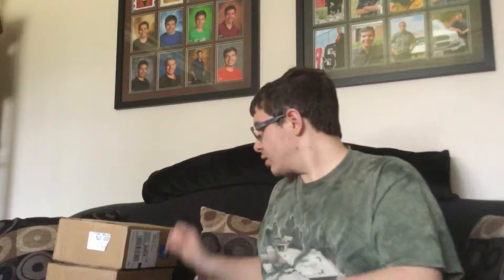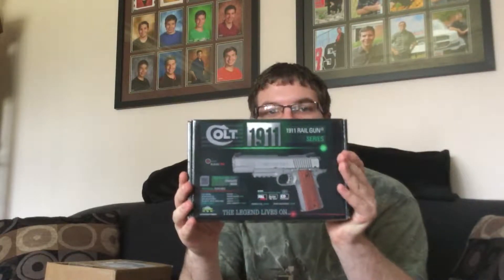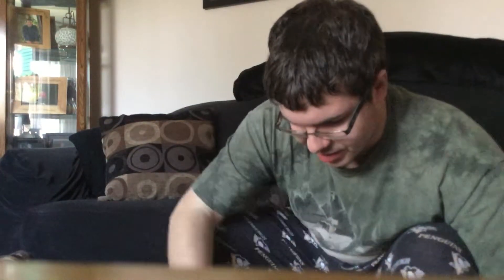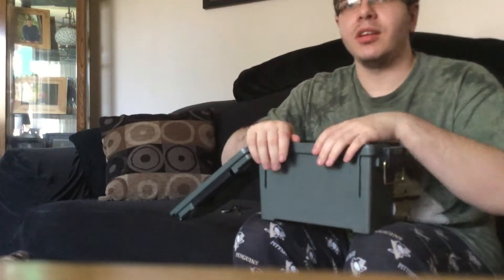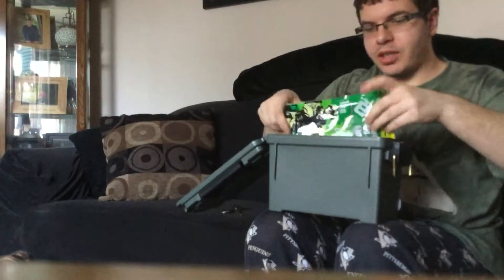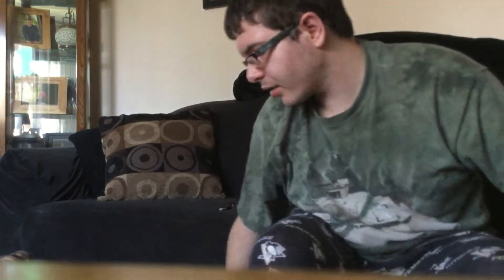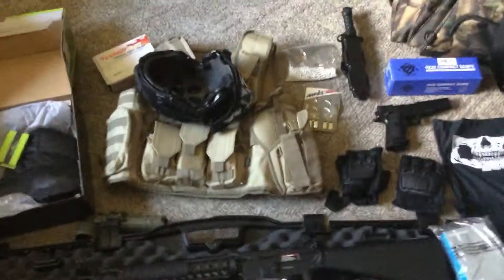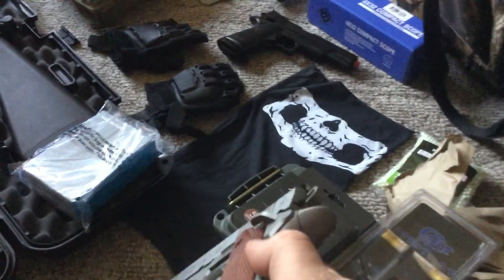Happy new year Colt M1911 Full Metal Co2 Powered Blowback Pistol by Cybergun Unboxing